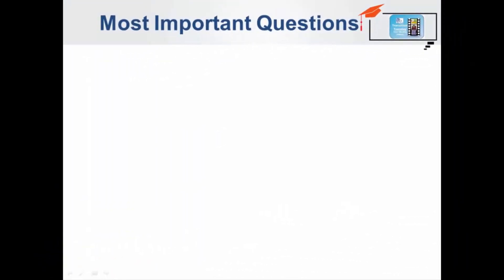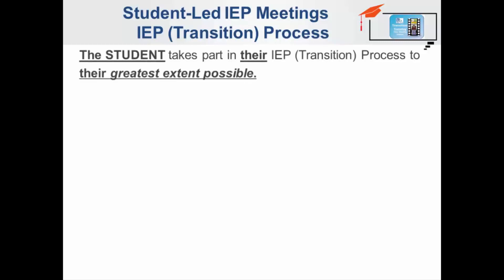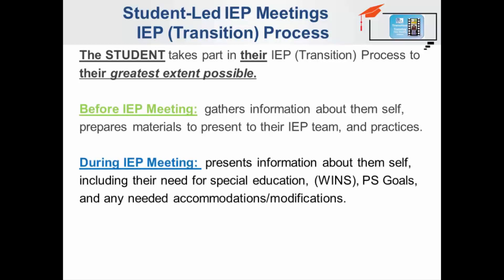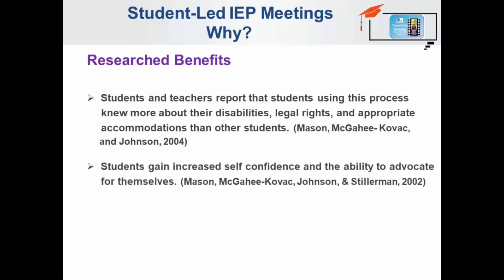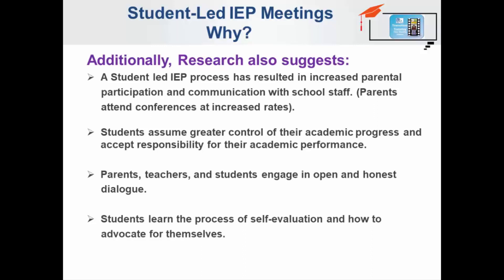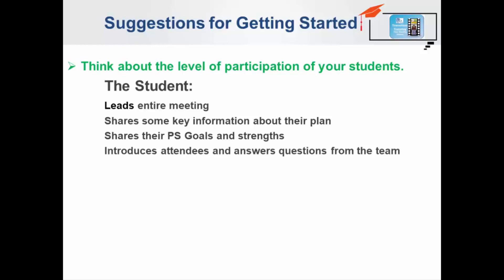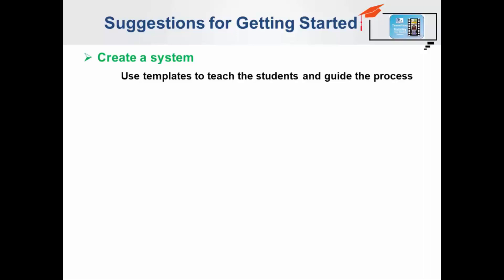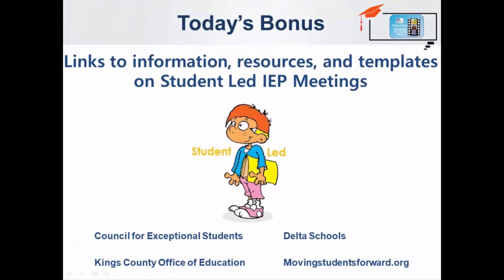Student led IEP meetings and self advocacy Episode 77 of Transition Tuesday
If you’d like to receive our Episode 77 bonus PDF on student led IEP meetings, click this

Students should be at the center of the Transition process and be actively involved before, during, and after their IEP meetings.  While many secondary special education teachers know this is important, many report having challenges facilitating student ownership throughout their own Transition process.   If you’re looking for additional resources on student self-advocacy check out Episode 14 of Transition Tuesday

Parents, teachers, and IEP team members want the best for students.  Sometimes in the process of giving their input and trying to help, students are unintentionally left on the “sidelines” in the IEP meeting while the IEP team talks about them rather than guiding students to lead.  According to Weymeyer and Palmer (2003), there is a correlation with increased graduation rates and decreased inappropriate behaviors when using student led IEP’s.
Involving students in their IEP process to the greatest extent possible for each student increases parental participation and communication with school staff, student self-awareness and self-advocacy, and student organizational and oral communication skills.

Taking ownership and leading parts of the discussions during IEP meetings, starts with the student being guided to do some important steps before the meeting including:
• Exploring their postsecondary goal options
• Having conversations with parents, teachers, and IEP team members
• Gathering necessary materials to present at IEP meetings and practicing their presentation

To the greatest extent possible based on the abilities of each student, they should be guided to present information in their IEP meeting including:
• Information about their strengths, needs, wants, interests, preferences, and options related to their postsecondary goals
• The steps they took to explore and identify their postsecondary goals
• Any accommodations and modifications they need
• Classes they are interested in taking to move closer to reaching their postsecondary goals
• Steps they have taken between IEP meetings to reach their goals
• Activities and tasks they need to complete in the next year (or before they graduate or complete the program) to reach their goals

Another important part of the process for student ownership is what they do following their IEP meeting.  It is imperative that students have ongoing discussions between IEP meetings about their goals and the necessary tasks they need to complete.   Students should be guided and encouraged to work with the IEP to identify and complete important tasks and manage their own progress towards reaching their goals.

As part of each episode of Transition Tuesday, we provide additional tips, teacher tools, and resources related to the topics we cover.  For this week’s bonus, Ten Sigma is providing a PDF that contains links to great resources related to student led IEP meetings, which can be accessed by clicking the link at the top of this description.

We hope you enjoyed this episode and that you use this information to help guide your students to increase ownership in their Transition process through student led IEP meetings.